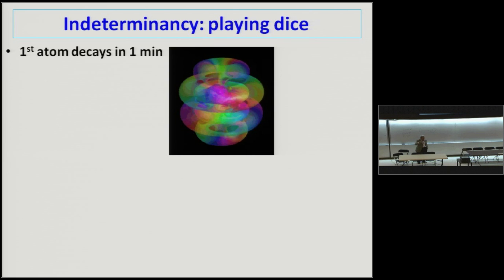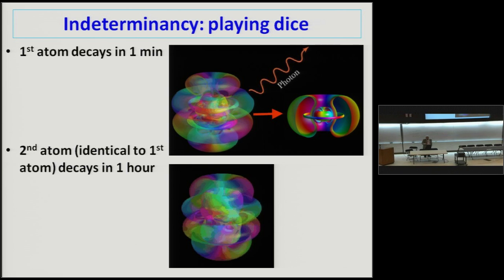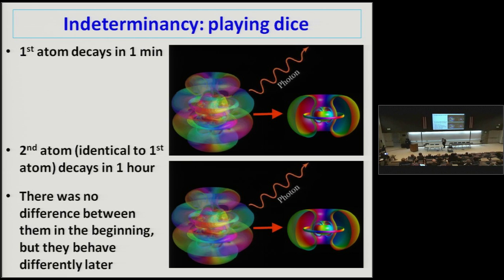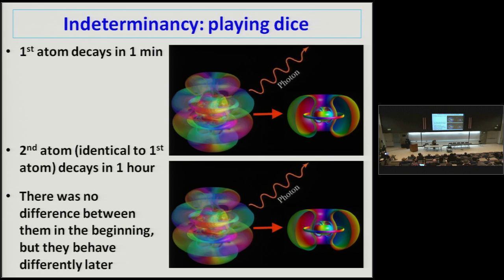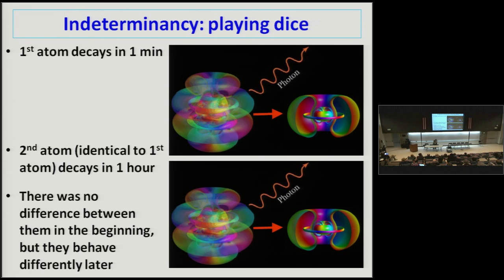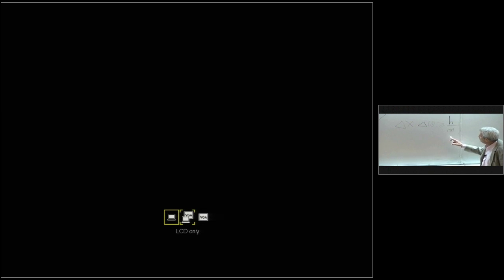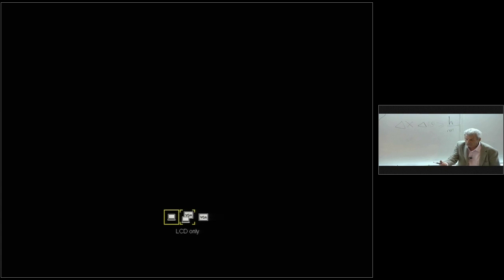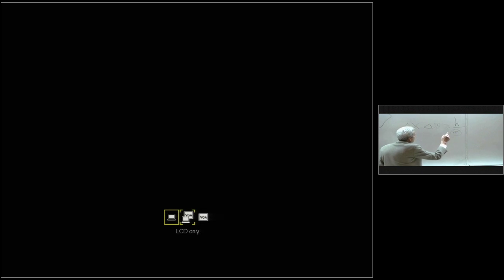Yakir Aharonov - Introduction to quantum theory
Perhaps the least intuitive branch of physical science, quantum mechanics need not be seen as esoteric. In this lecture, Dr. Yakir Aharonov elucidates an elegant, yet robust, introduction to the most accurate scientific theory.